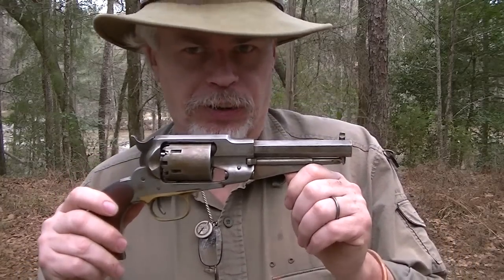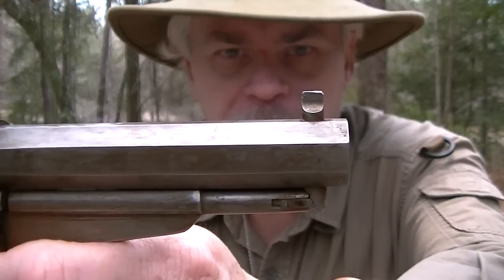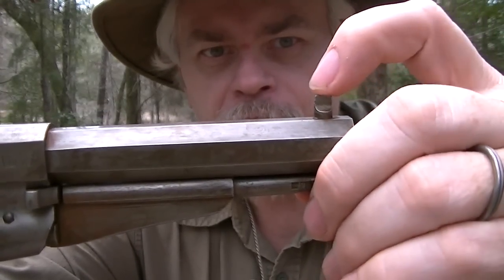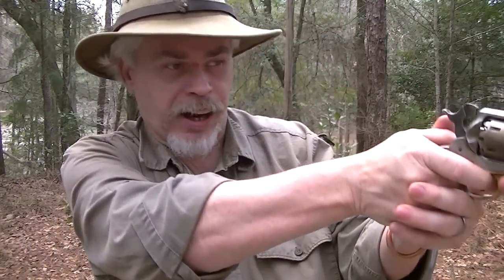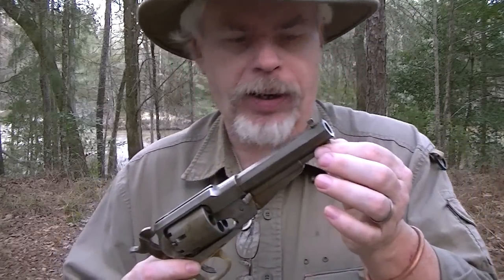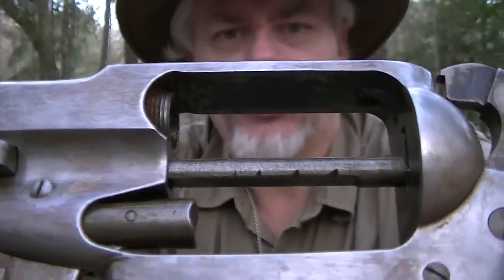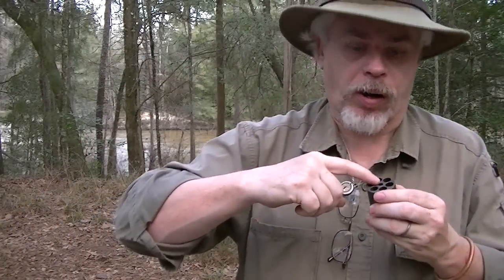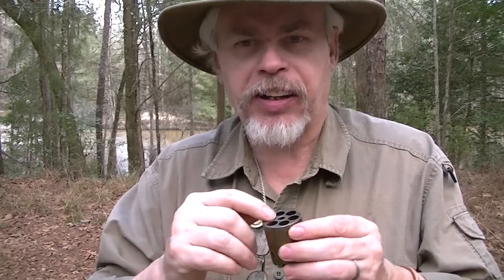THE PERCUSSION REVOLVER TIPS AND TRICKS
tips and tricks for using a percussion revolver in the field